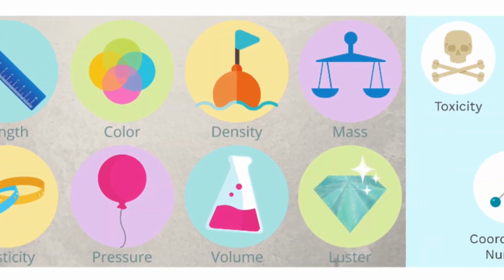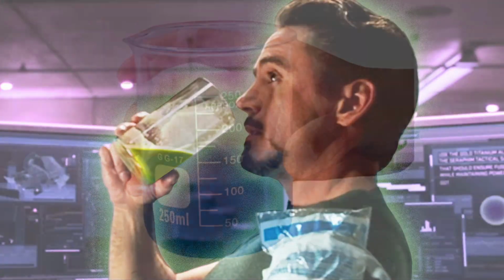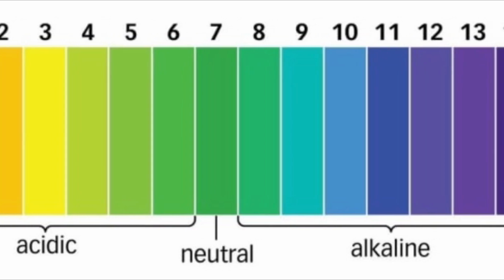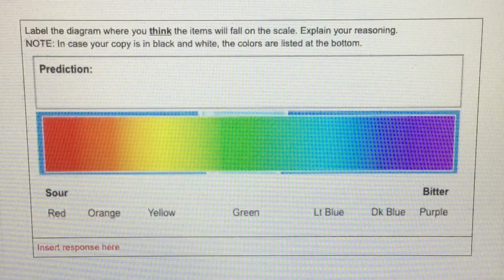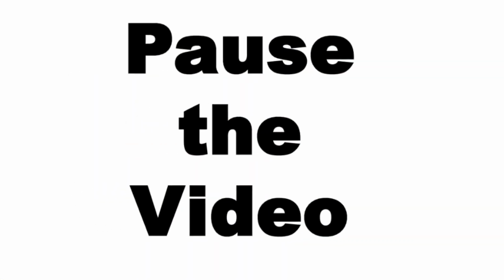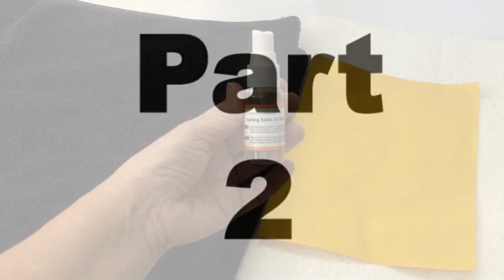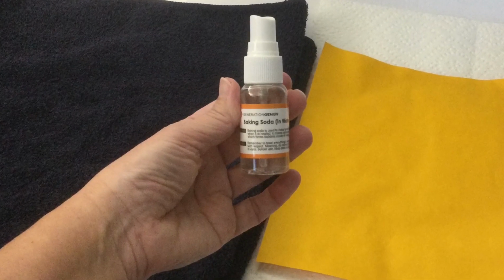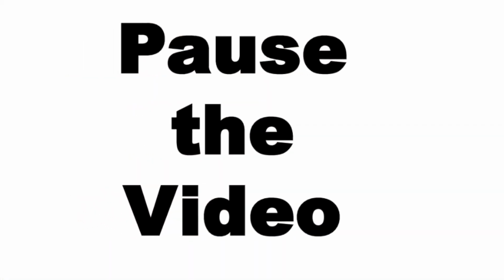7.PS1.2 Properties of Matter (pH) Video Lab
This video is part of larger 7.PS1.2 video lab activity posted on Teachers Pay Teachers.